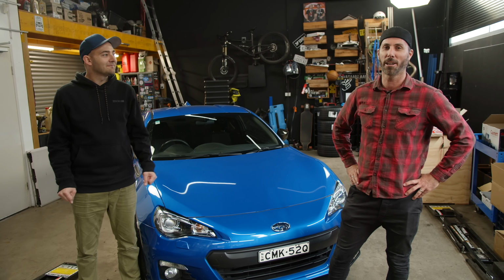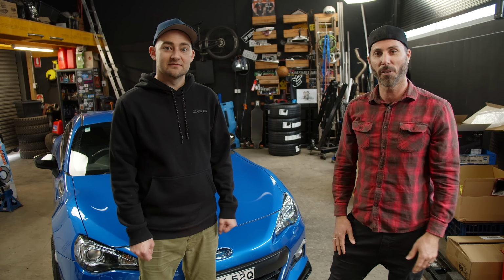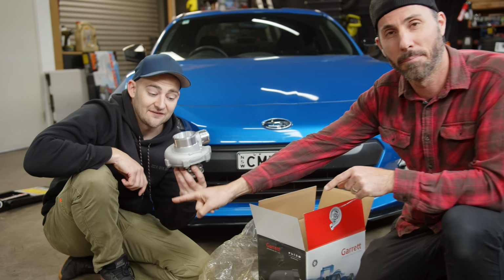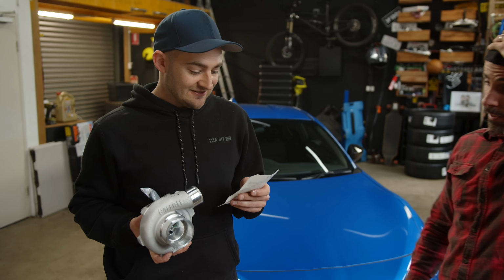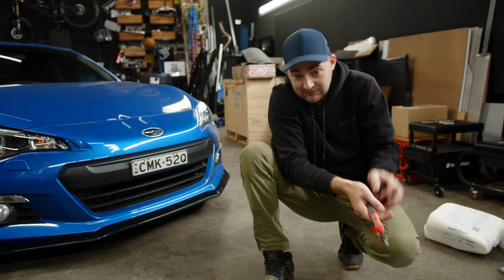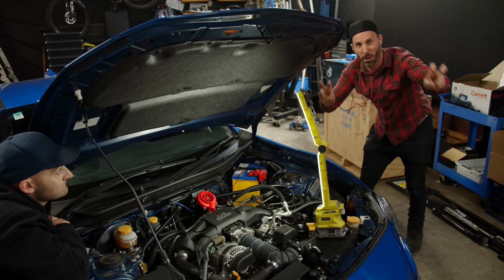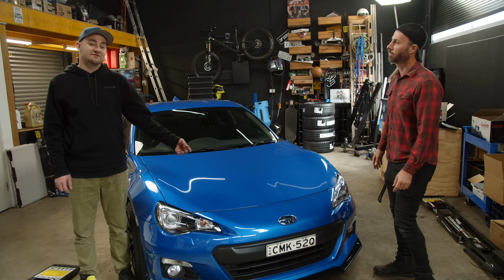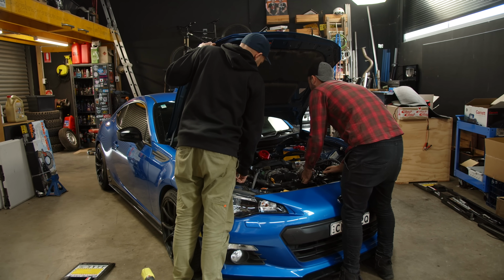Fake Turbo VS Fake Turbo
Can you fool anyone with a fake turbo from eBay? (And is it actually worth it?) Today we find out!

👕 Love engines?